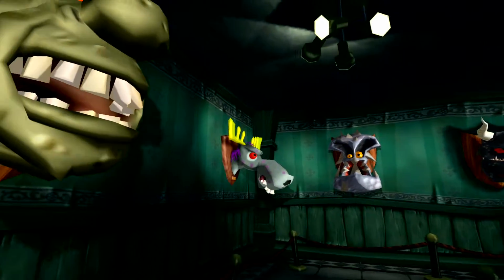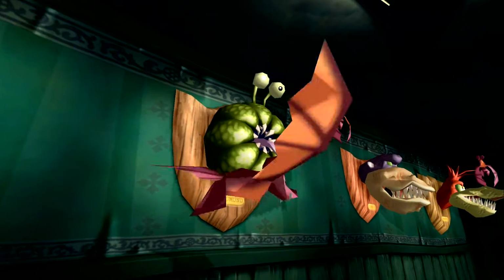Gaming With Killatia Grabbed by the Ghoulies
With over 30 games on the Rare Replay collection there are plenty of games to chose from to check out and review. But with Halloween 2015 coming around the corner there was only one game Killatia had in his mind. And that game is Grabbed by the Ghoulies, the first Rare game to be published by Microsoft for the original Xbox!